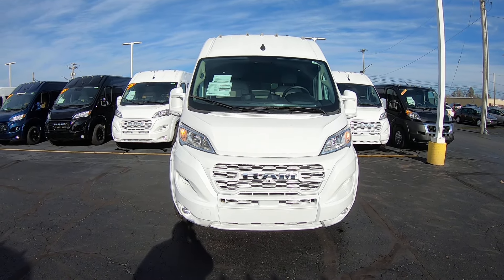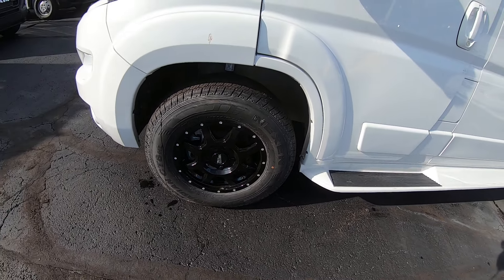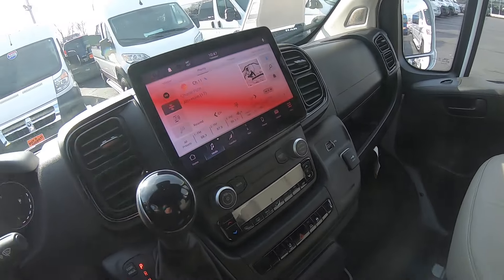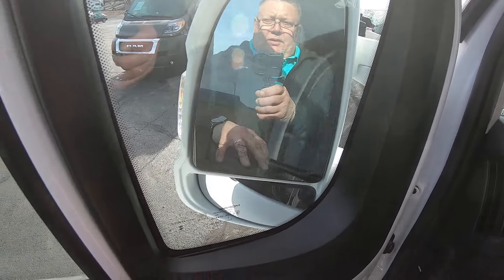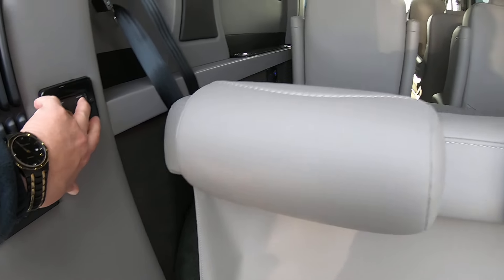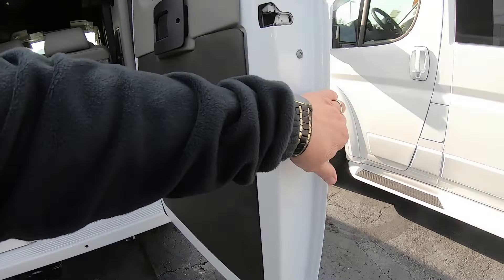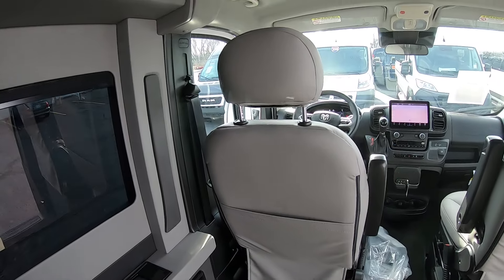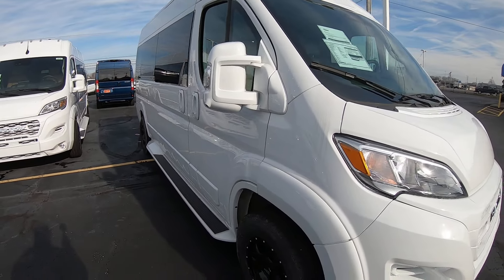MORE ROOM Than An Escalade! NEW 9 Passenger LUXURY Travel Van | Sherry Review